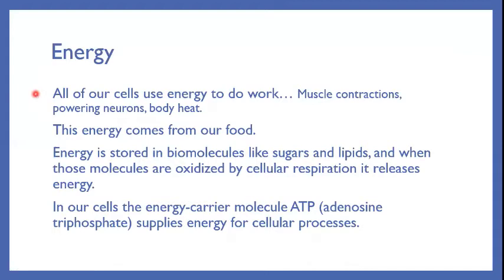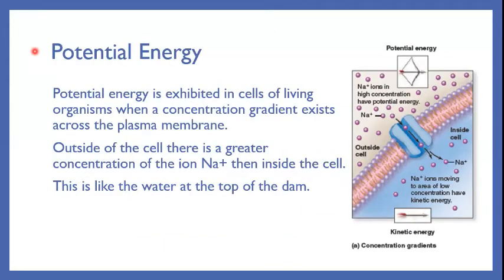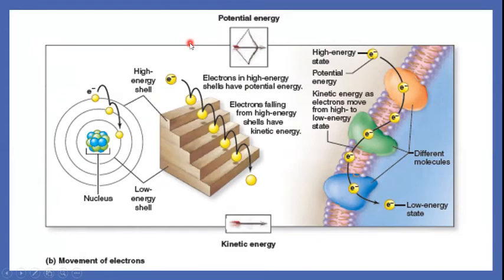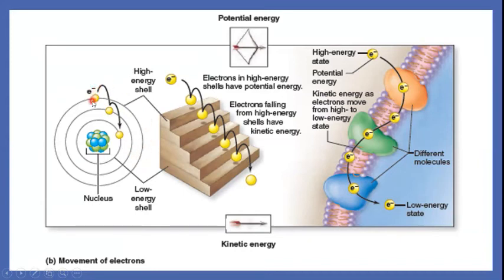Chap 3 - Energy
Anatomy & Physiology 1
Energy